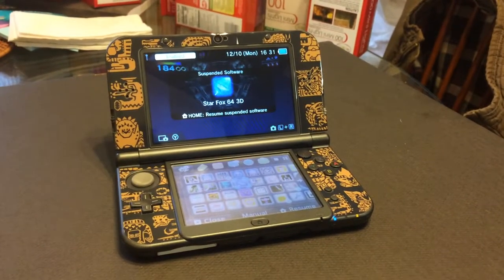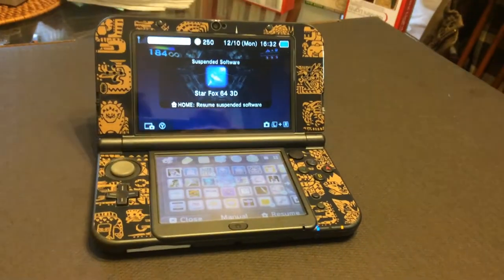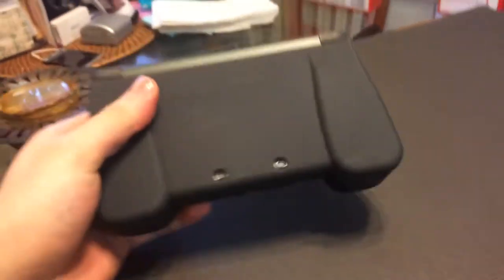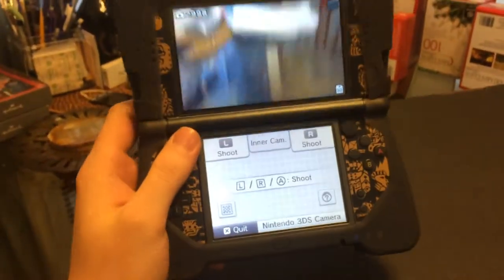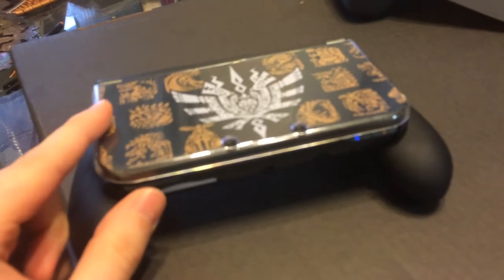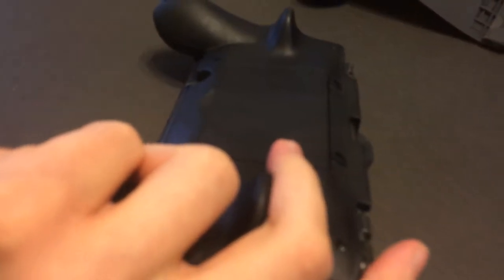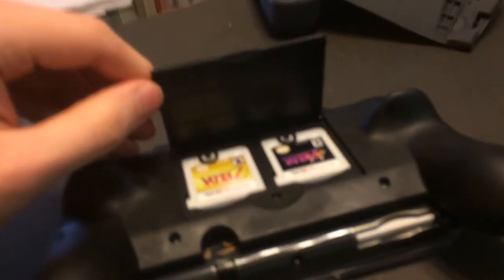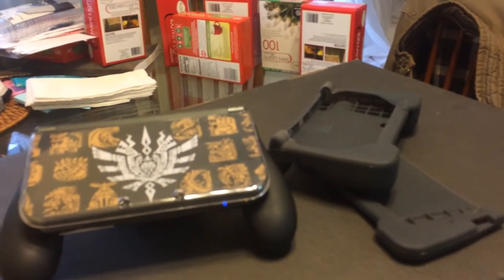2 After-Market New 3DS XL Grips - Don't Buy A Manray.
I know I dont post videos much anymore, I've been working a lot and my rig is getting out of date, but I had to make sure this one was made.

The bad one is the ironically titled "dreamGEAR Comfort Grip"

The good one is the "Cyber Gadget Rubber Coating Grip" with a clear top.

Both products can be found on Amazon for roughly $15 and $21 dollars respectively.

That $6 makes a big difference.

edit: Apparently the grip is now $130+
ggnore